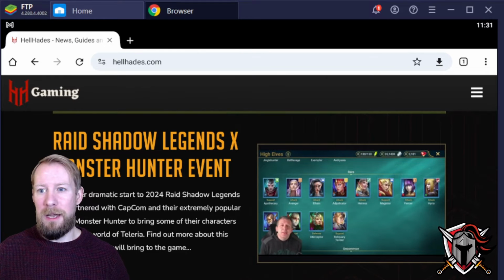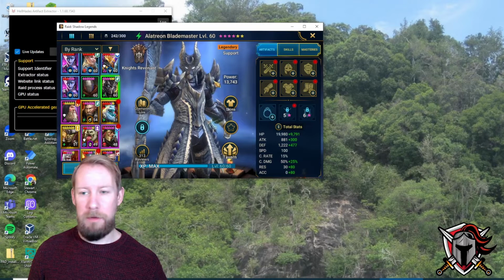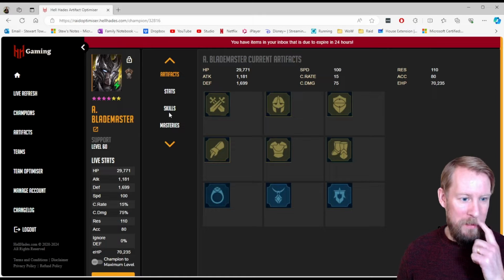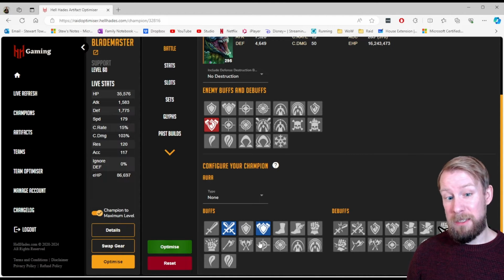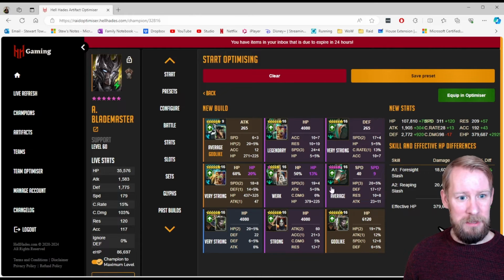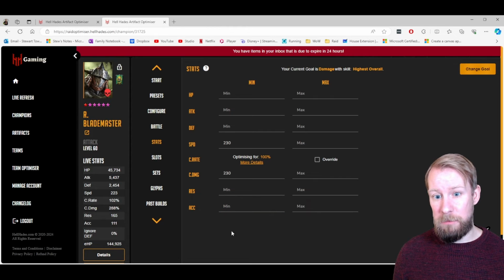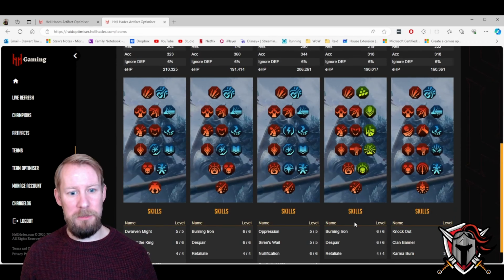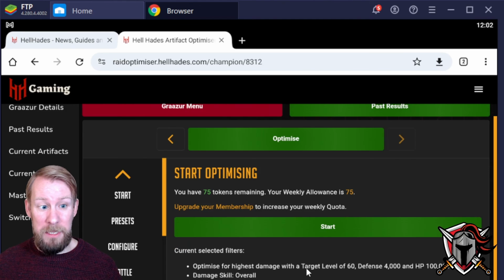HELL HADES OPTIMISER GUIDE - How to use the Optimiser on desktop and mobile | Raid: Shadow Legends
Full walkthrough of using the Hell Hades Optimiser for Raid - install, features, how to build champs with it.